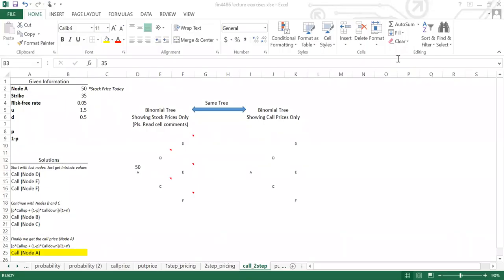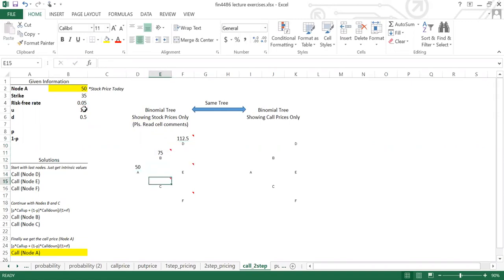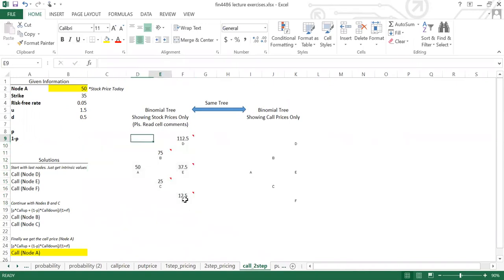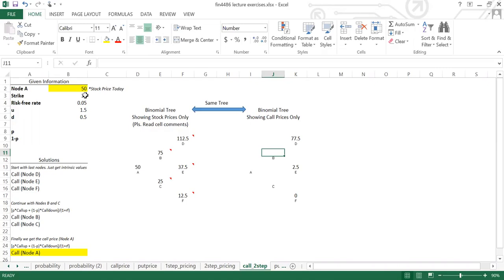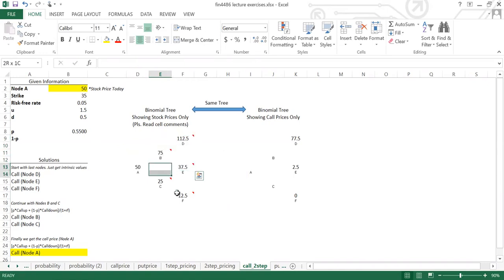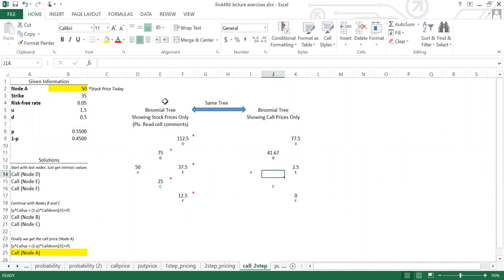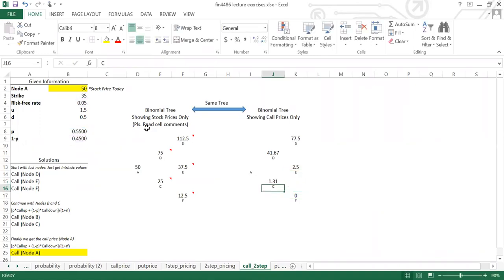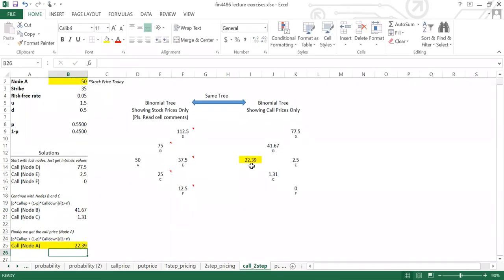Binomial Option Pricing: Call Option (Two Step Binomial Tree)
Basic steps to calculate the price of a call option relying on a two step binomial tree.